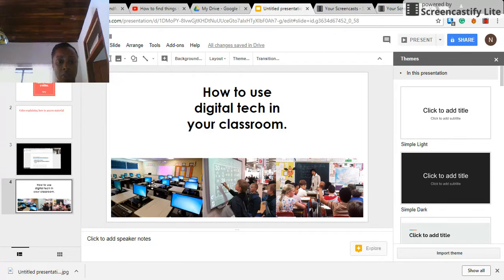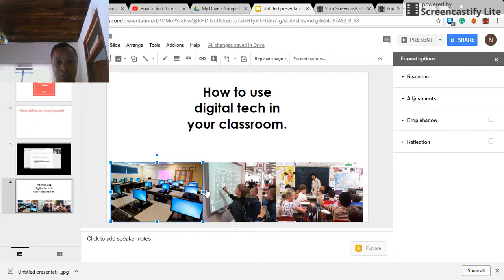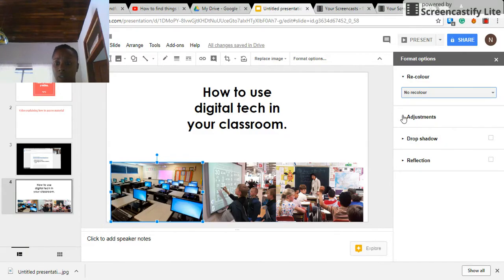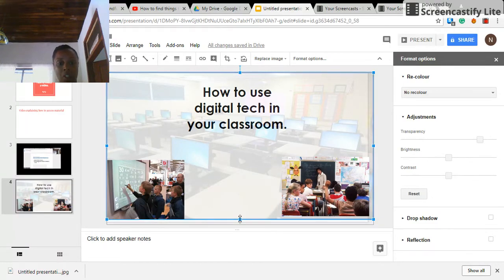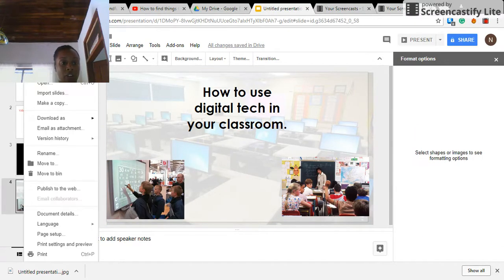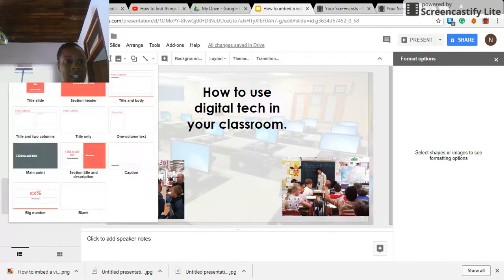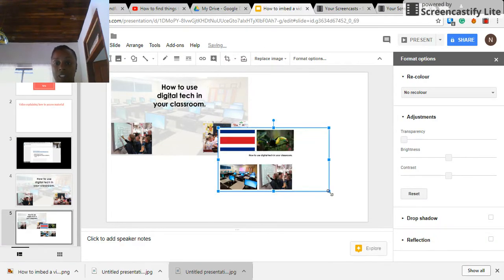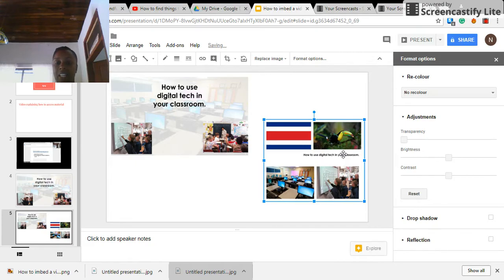15 Using google slides to create pictures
Features of google slides.